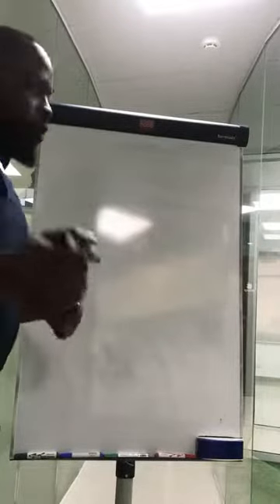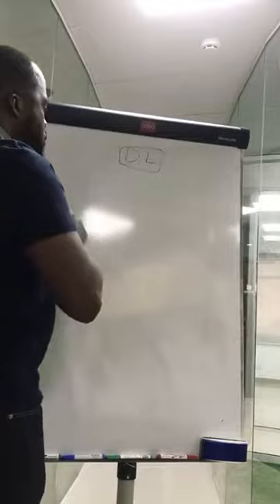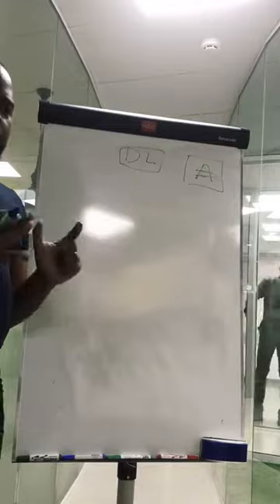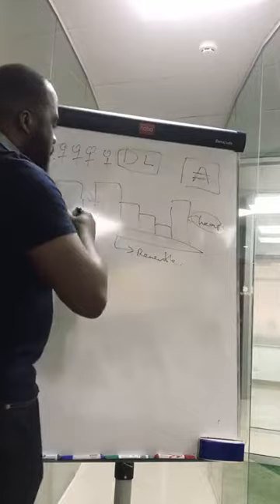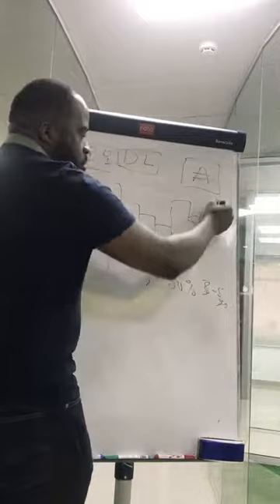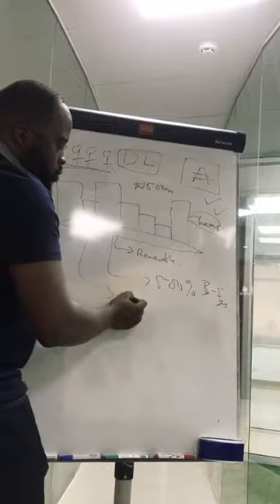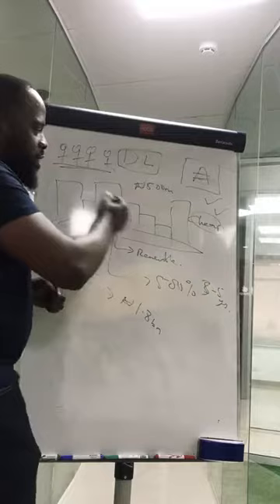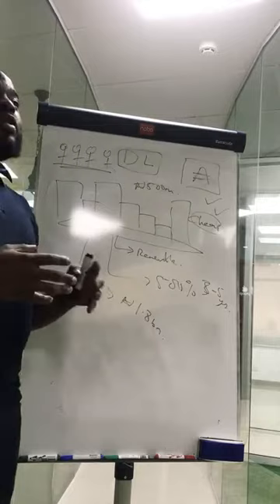Digital Landlord & Annexcoin Explained; Part 1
In this video, Keji Giwa explains what Digital Landlord is and how the average Joe, Peter and Paul can invest, buy and sell at nearly 500% profit via the Digital Landlord platform.